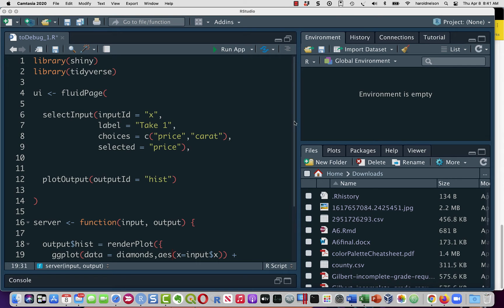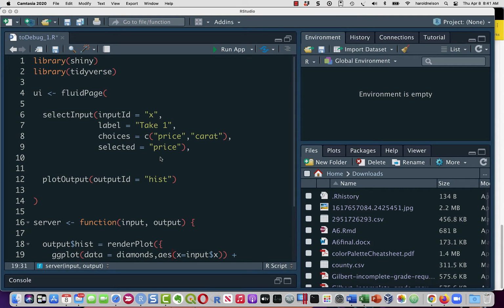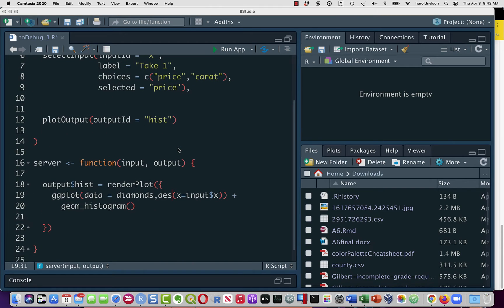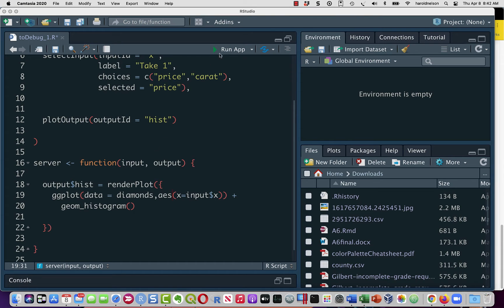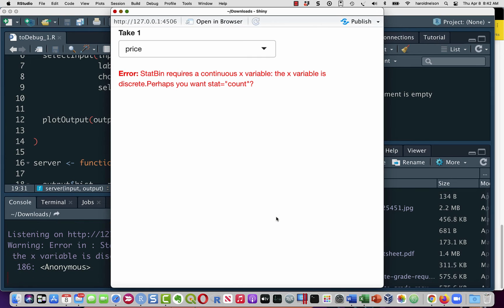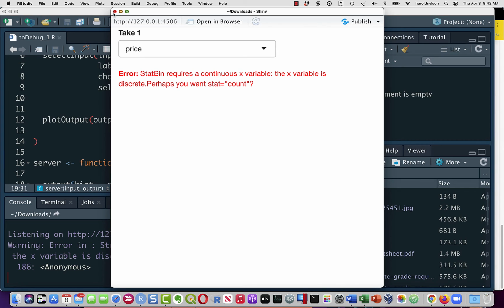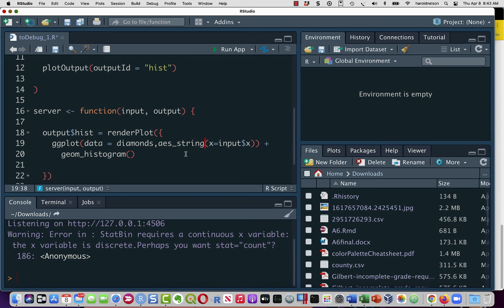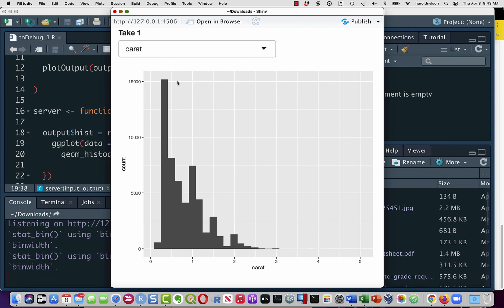Problem and Solution